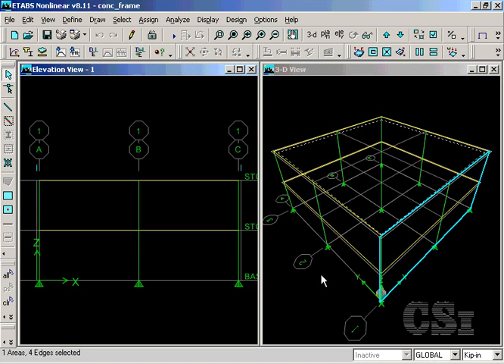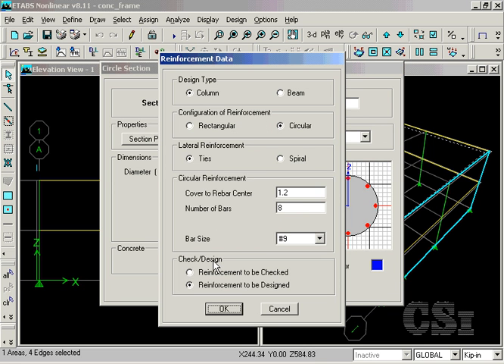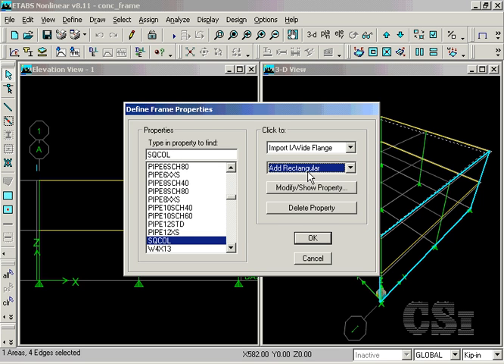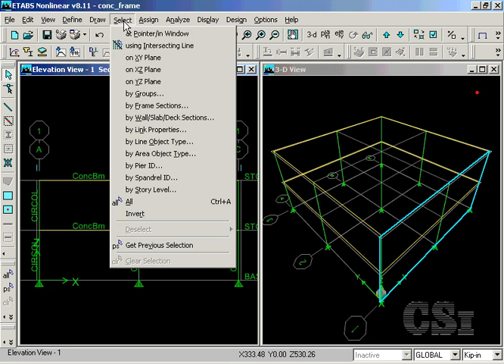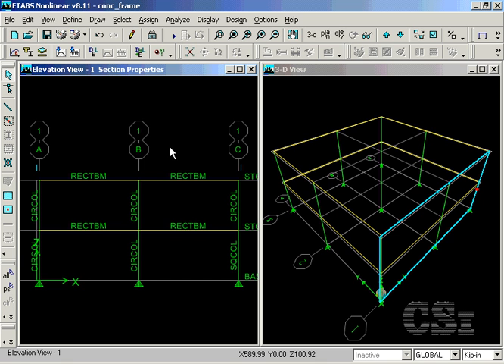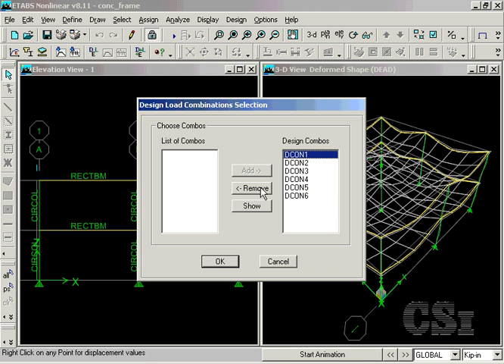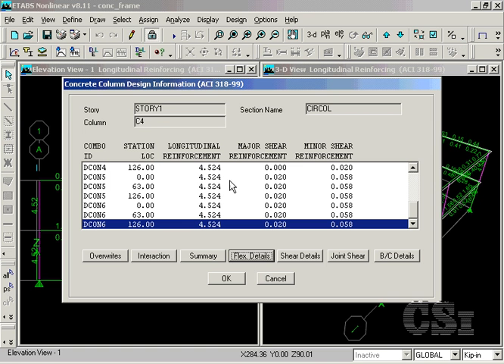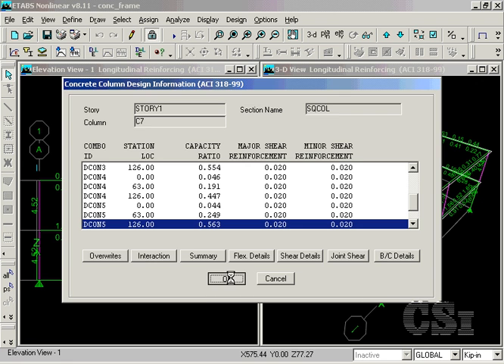Conc Design V9E